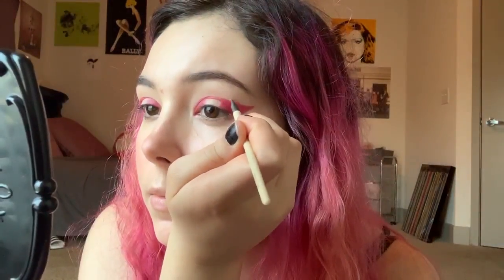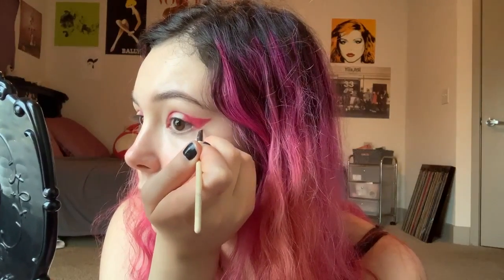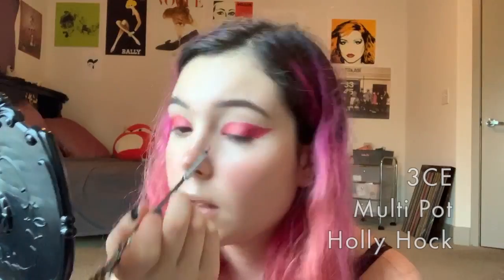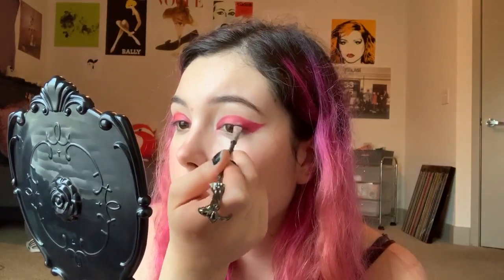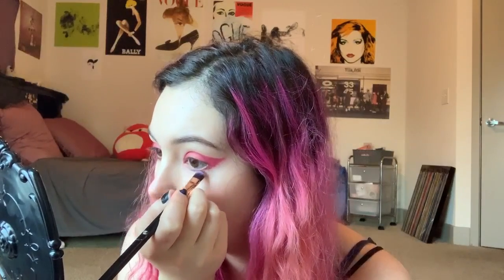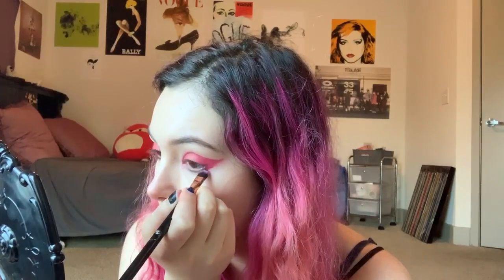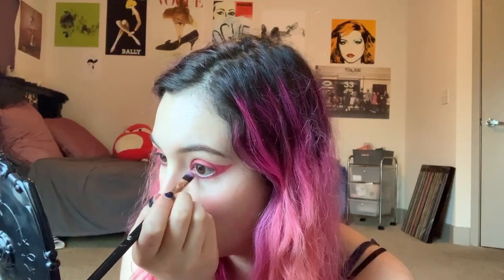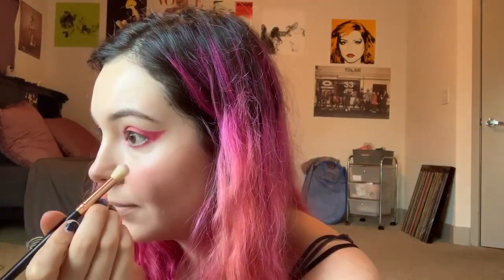Red Wing Makeup Tutorial and GRWM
Hello my meager audience. I haven't uploaded in a while but I filmed this forever ago. Hope you enjoy! :)

-Makeup-
Ma Face
*Klairs Illuminating Supple Blemish Cream
*Innisfree No-Sebum Moisture Powder
*Wet and Wild Highlighting Powder / Blossom Glow

Eyebrows
*NYX Micro Brow Pencil
*Essence Lash and Brow Gel Mascara

Eyes
*3CE Multipot / Primula
*3CE Multipot / Holly Hock
*ColourPop Eyeshadow / Powlin

Lips
*NARS / Gipsy